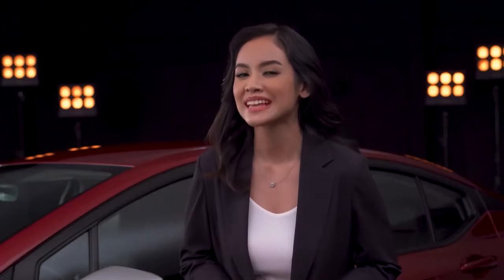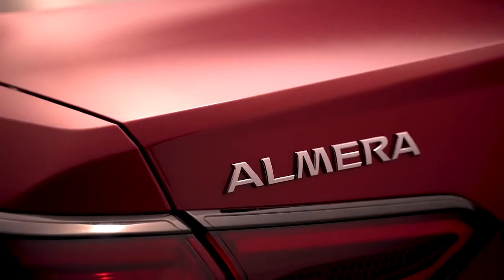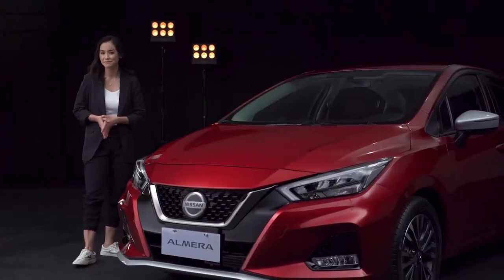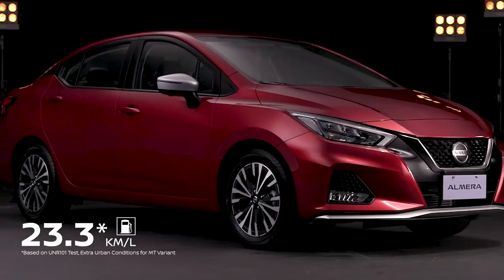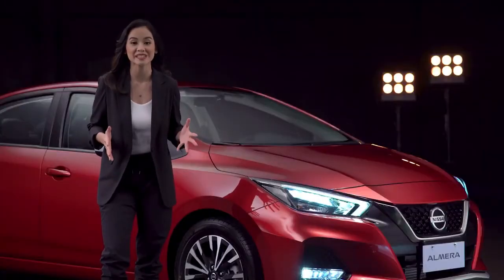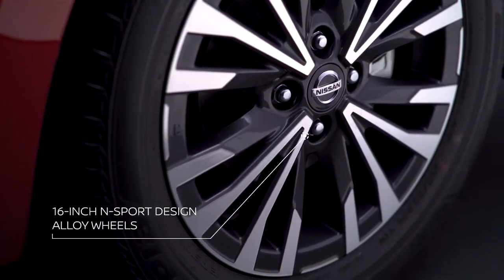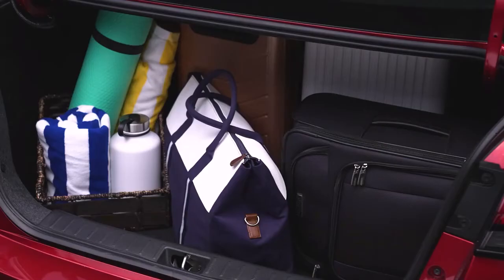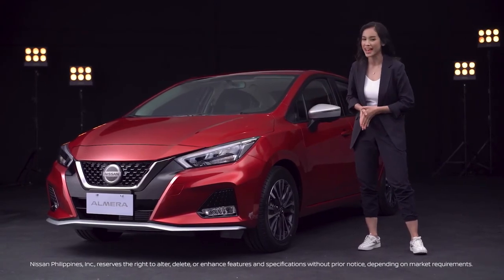2022 Nissan Almera VL N-SPORT Exterior Reviews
ALL NEW NISSAN ALMERA VL SPECIFICATIONS AND REVIEWS